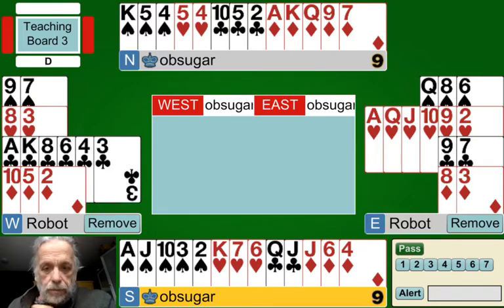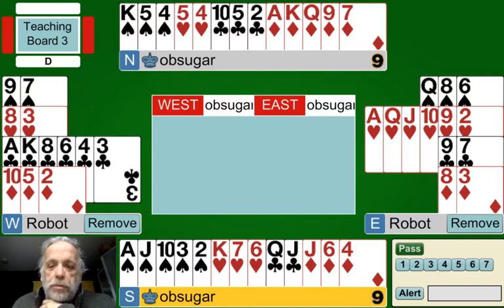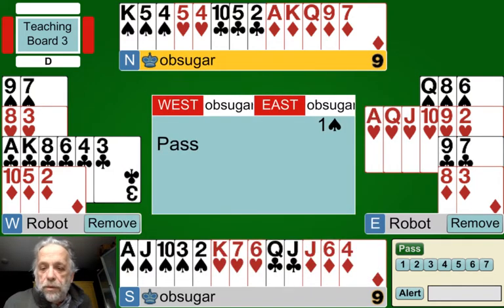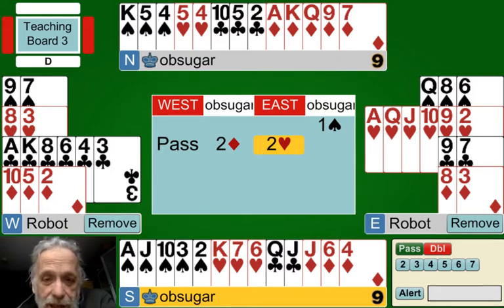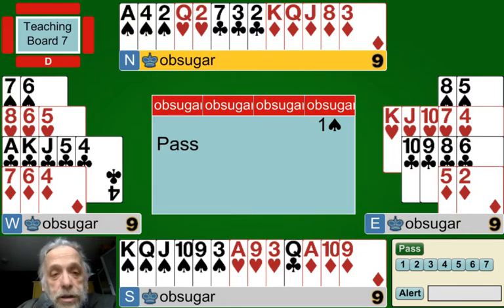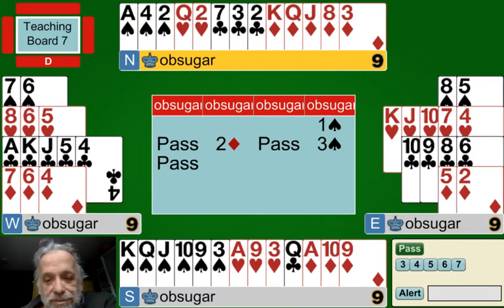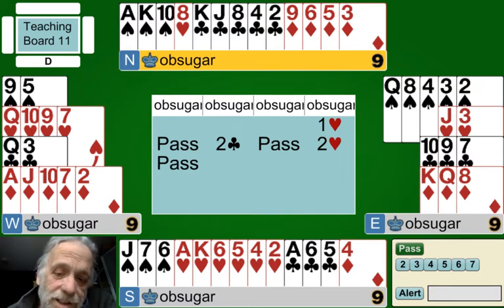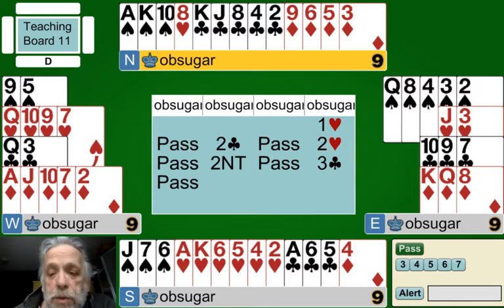Next Steps: Week 4 Class video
Is game possible? Is game possible? Is game possible?  Our mantra from here on out.  We discuss the dynamics of the auction.